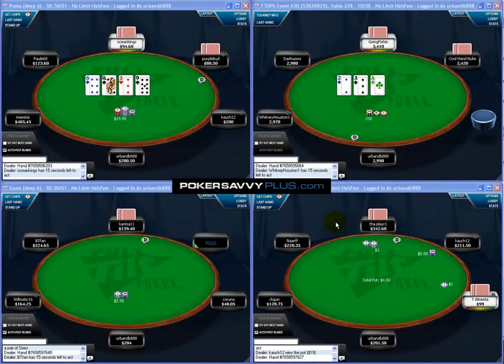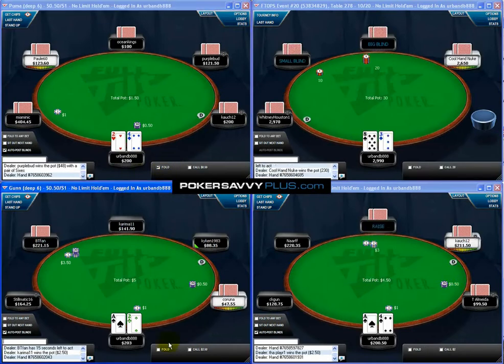Andrew "Foucault" Brokos #12: Deep $.50/1 6MAX and FTOPS 6MAX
Andrew plays 3 tables of deep $.50/1 6MAX and also plays a $200 FTOPS 6MAX event. Focus: adapting 6-max strategy to weaker players at smaller stakes and in tournaments.